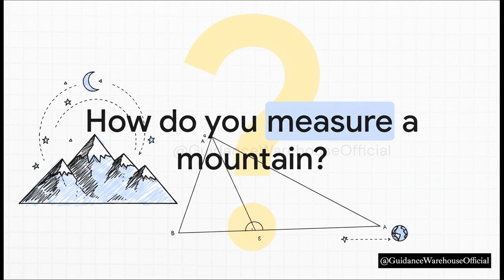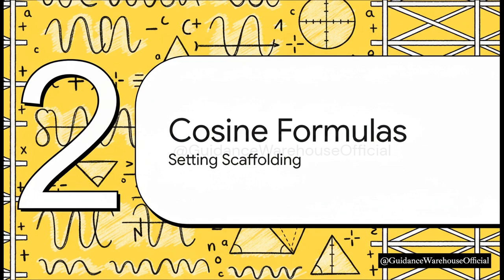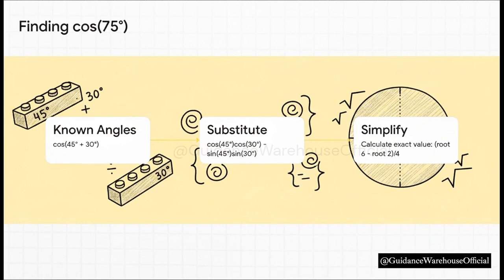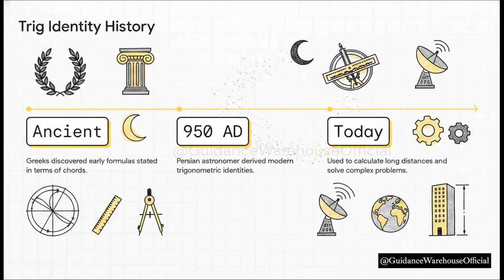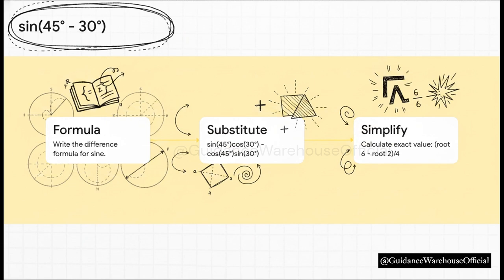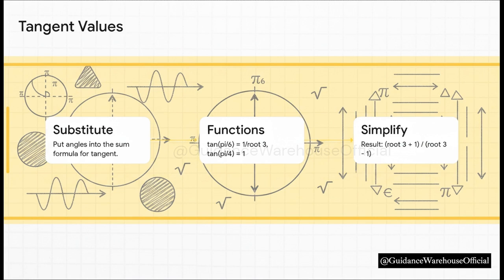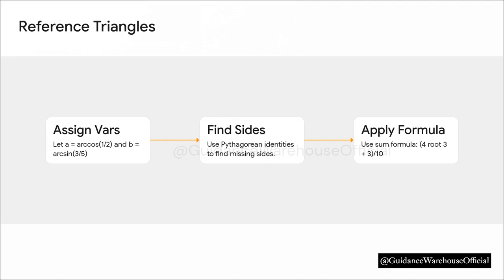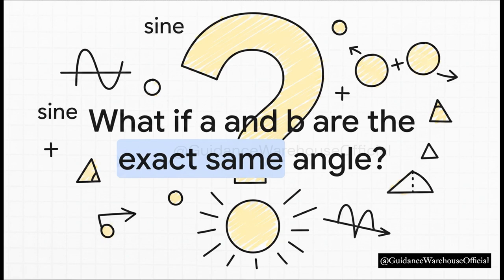Lecture 44 | Sum and Difference Identities for Sine, Cosine, and Tangent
Learn how to find the exact trigonometric values of non-special angles (like 15° or 75°) by breaking them apart into sums or differences of known special angles
. This lecture explores the sum and difference formulas for cosine, sine, and tangent
. We provide a step-by-step derivation using the distance formula and the Pythagorean identity, and apply these critical equations to evaluate angles, rewrite expressions, and verify broader mathematical proofs